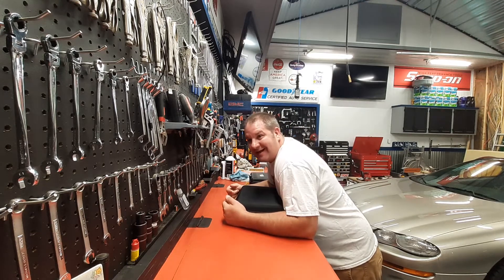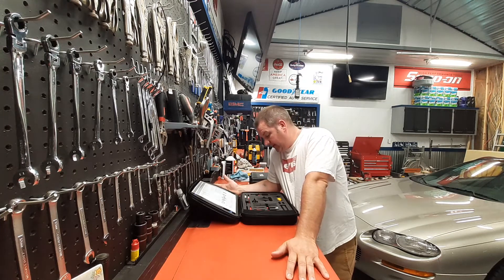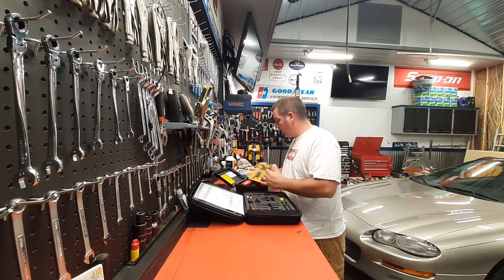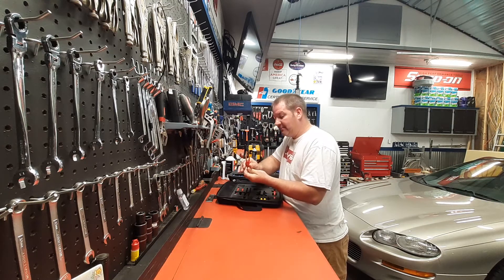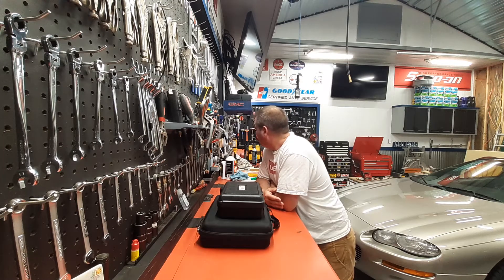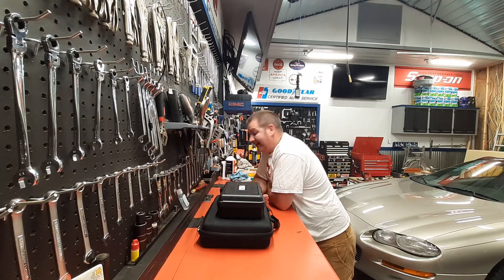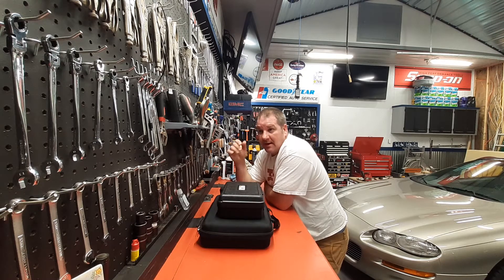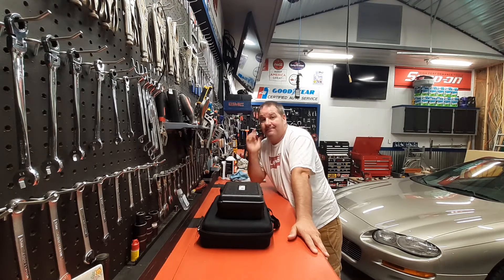Power Probe and test leads new